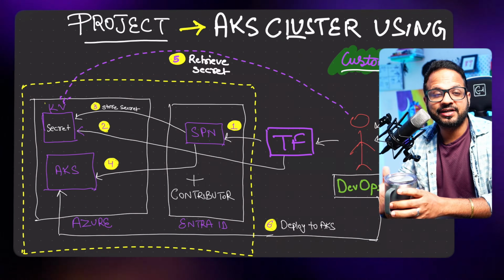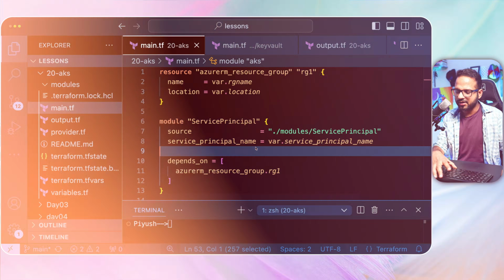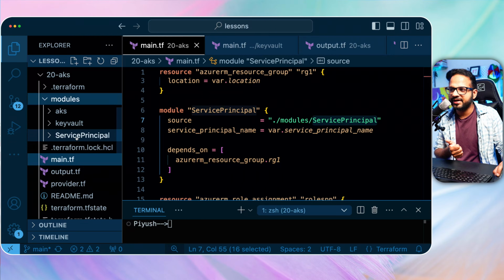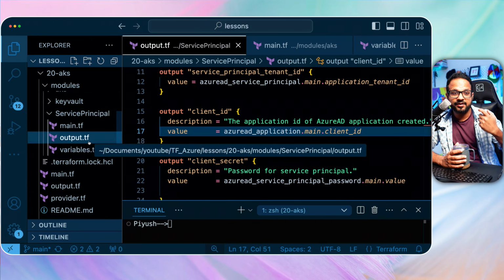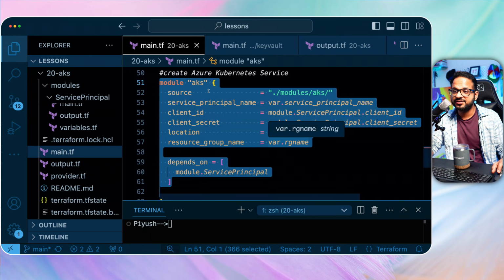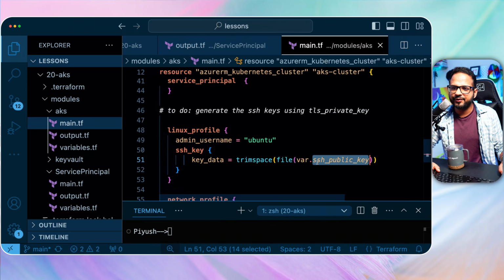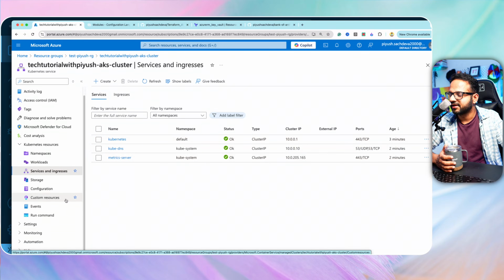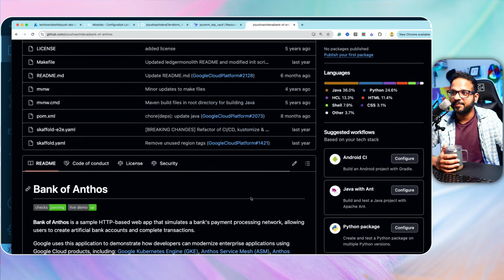Day 20/28 - Deploy AKS Cluster In Azure With Terraform Custom Modules | Real time Project #1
Welcome to 20/28 day of Terraform Full Course For Beginners

In this video, we will learn how to deploy an Azure Kubernetes Service (AKS) cluster using Terraform custom modules. Perfect for DevOps engineers and cloud architects looking to master infrastructure as code with real-world scenarios.
Transform your Terraform skills as we break down complex deployments into reusable, maintainable custom modules. From creating service principals to setting up Azure Key Vault and deploying AKS clusters, this tutorial covers everything you need to automate your cloud infrastructure.

⚡️ What You'll Learn:
Master Terraform custom modules from scratch
Implement output variables effectively
Create a secure Service Principal using custom modules
Set up Azure Key Vault with Terraform
Deploy and configure AKS clusters programmatically
Best practices for production-grade deployments

Skip the trial and error—follow along as we build a production-ready AKS infrastructure using battle-tested Terraform practices. Whether you're preparing for your next DevOps role or upgrading your current infrastructure, this tutorial has you covered.